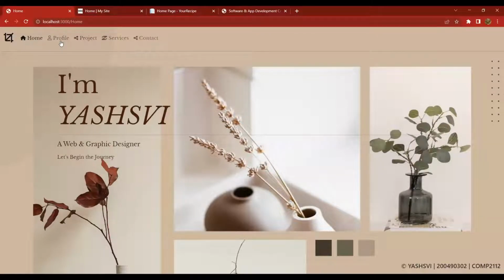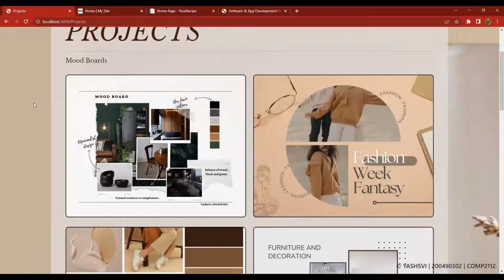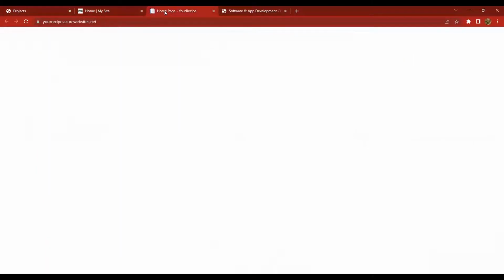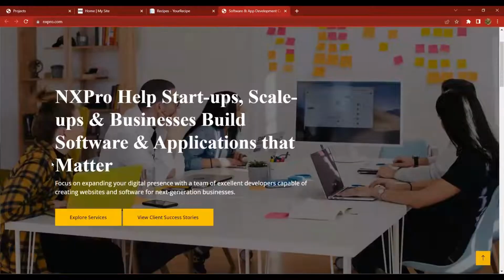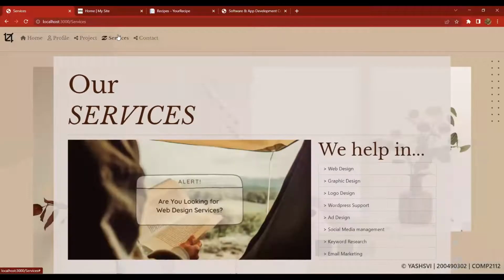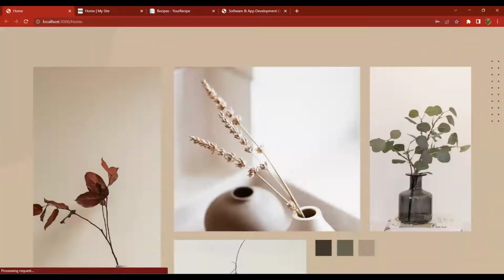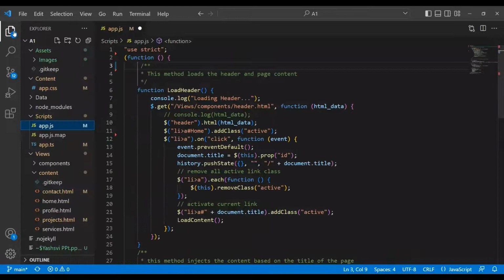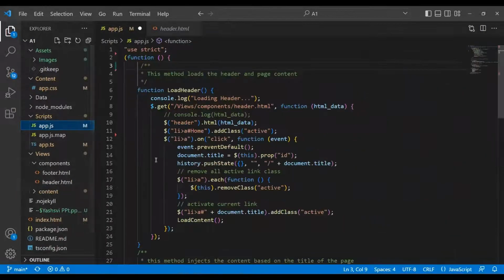COMP-2112-A1-Screencast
A Screencast made for COMP 2112 Assignment 1